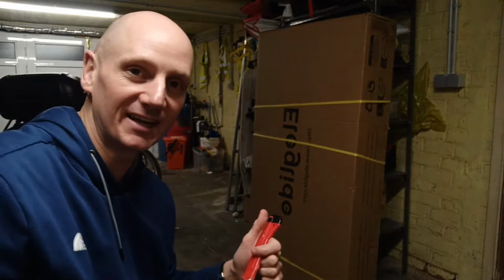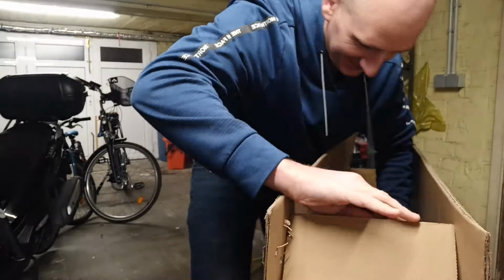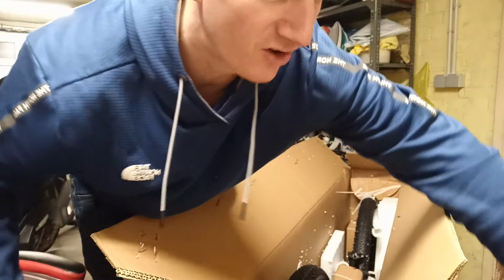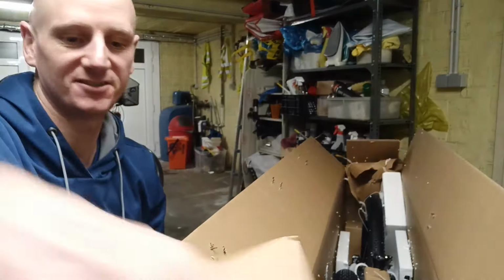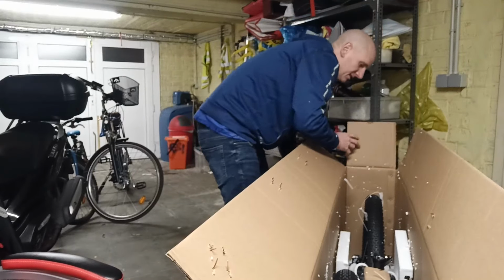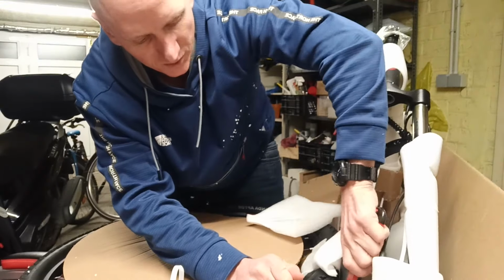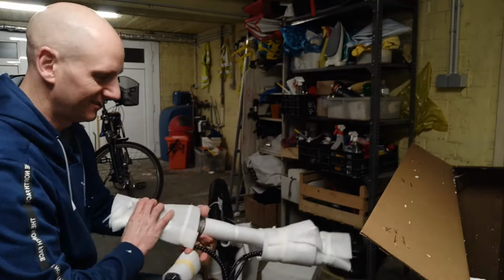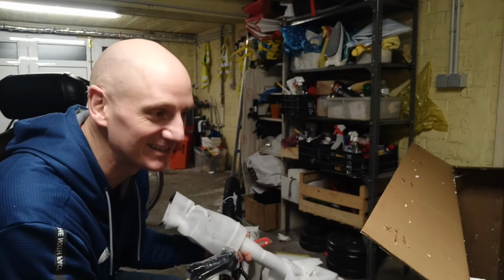Unboxing Chinese electric bike from Amazon - Eleglide M2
Here are the cheapest alternative folding eBikes from China:

Here's the best deal I found on the Abus Granit X PLUS U-lock

How can you make sure the second-hand bike you buy is safe and at the right price? What checks do you need to make? Discover great tips & tricks to start selling bikes as an additional revenue stream, in my eBook